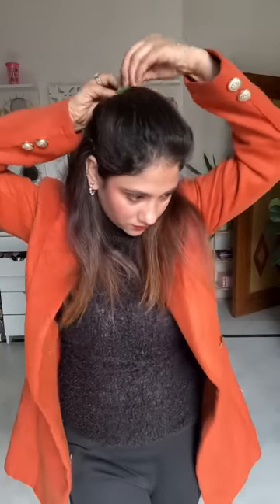Let's get Ready || 3Min casual day Look || lazy makeup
showing you lazy  girl look nah ...
jo dil me aye. wo makeup karo 🤭🤭